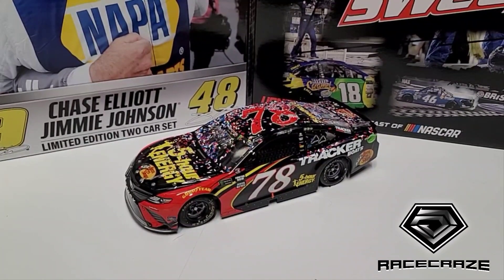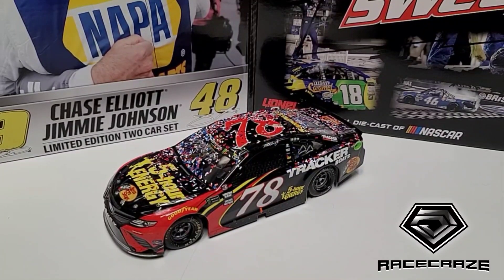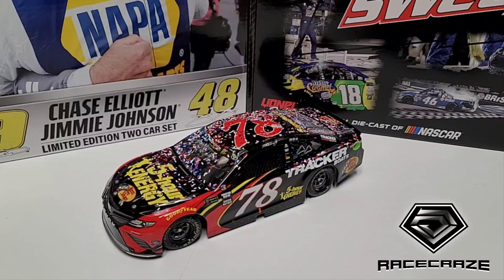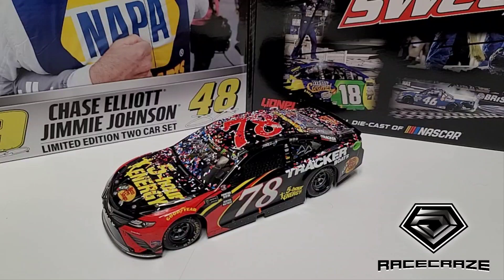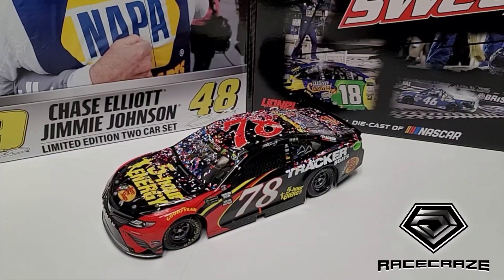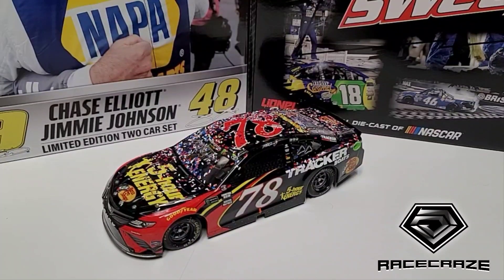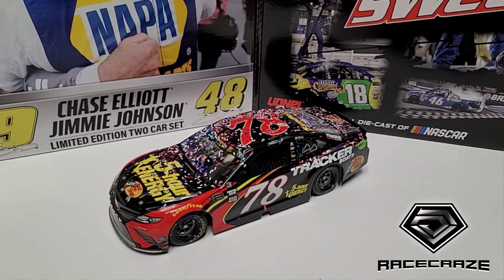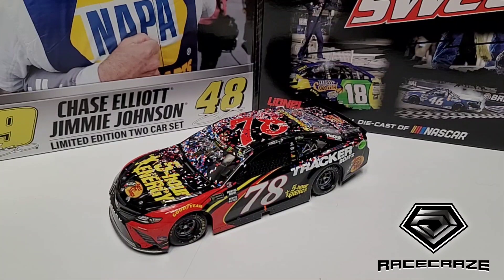Sonoma Race Review...... Mini Rant